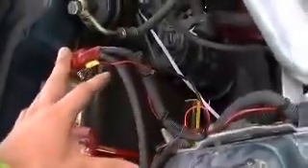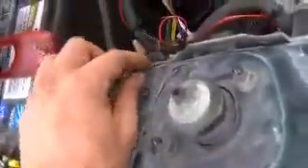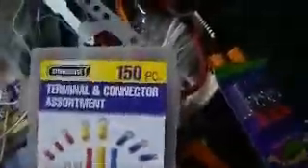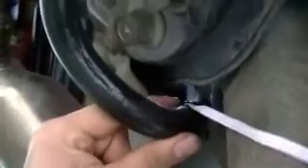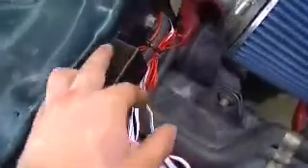LED underglow kit installation